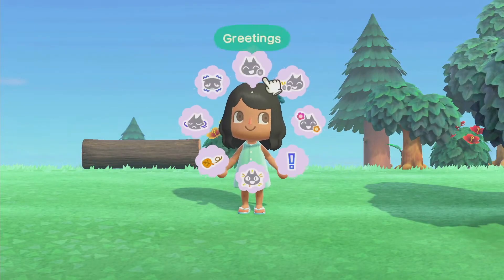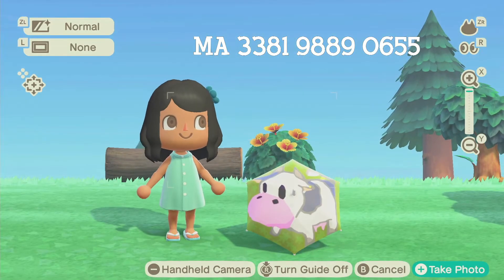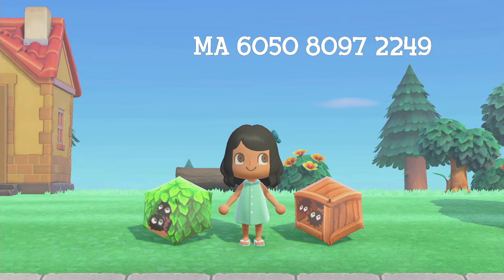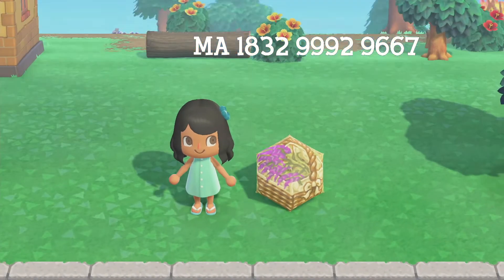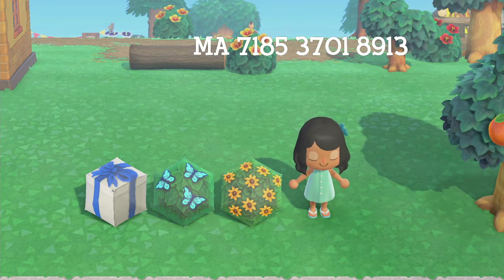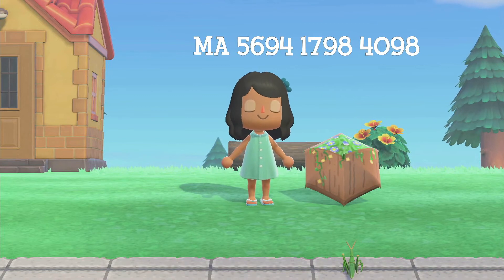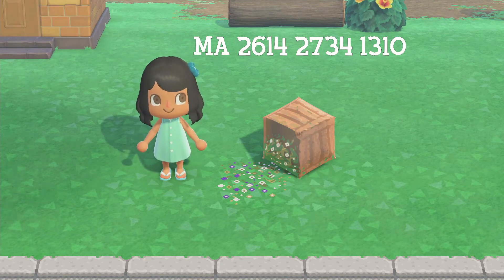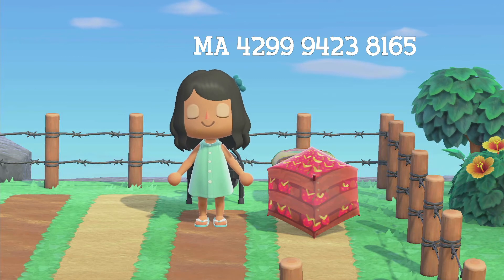12 Umbrella Custom Designs | Animal Crossing New Horizons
I put together 12 extremely creative custom designs for umbrellas! Everything from fruit boxes to bushes! Let me know if any of these are making it on to your island!